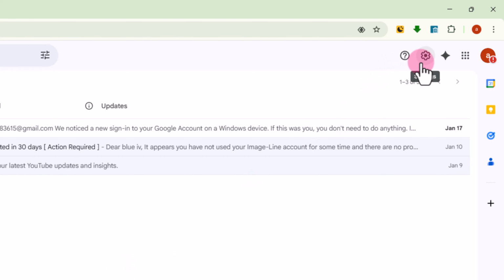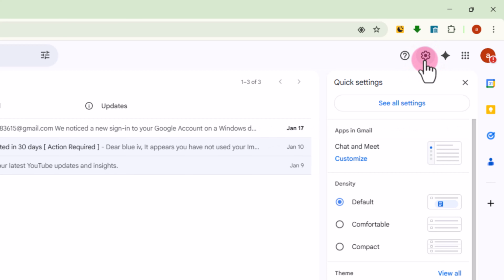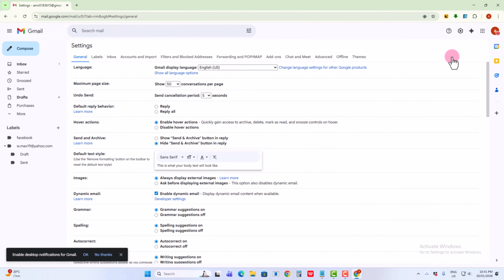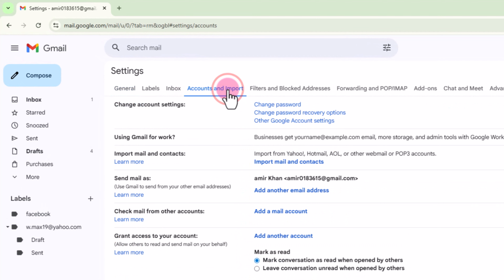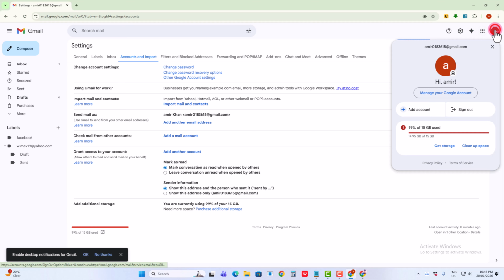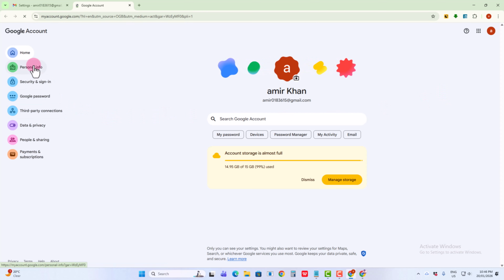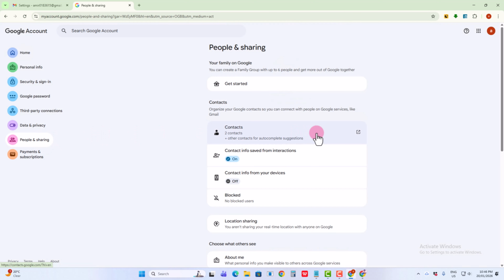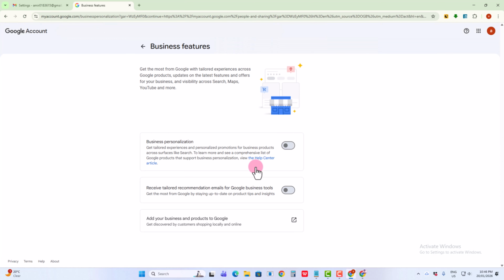How to Change my Gmail to a Business Email ( Step-by-Step )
It's super simple, as long as you abide by a few rules.

Video Parts:
0:00 Info & Intro
0:13 Open Gmail
0:23 Open Settings
0:40 Add mail Account
1:13 Second Steps
1:37 Ending & Outro